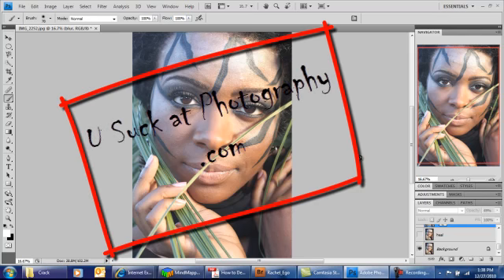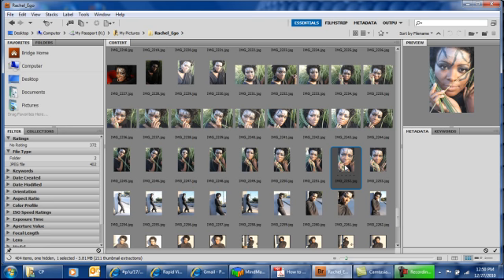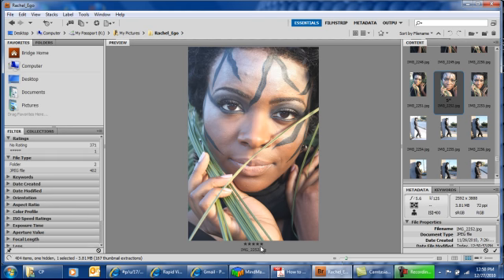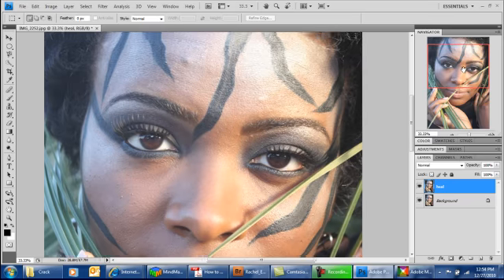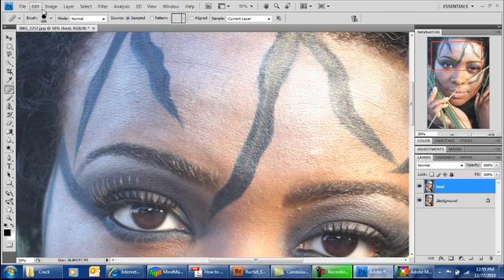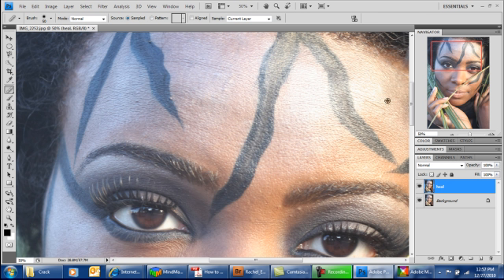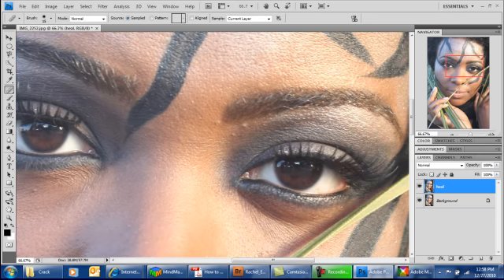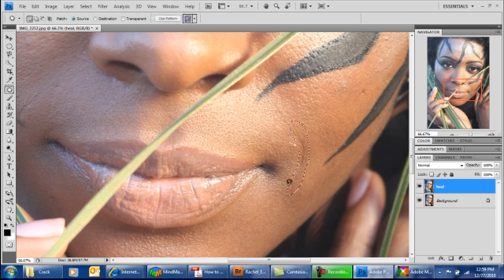How to enhance your Model Image NOW with photoshop!!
How to enhance your model image with some closely guarded secrets of photographers worldwide. Remove Blimishes, Smooth skin, and use levels to create beautiful images.